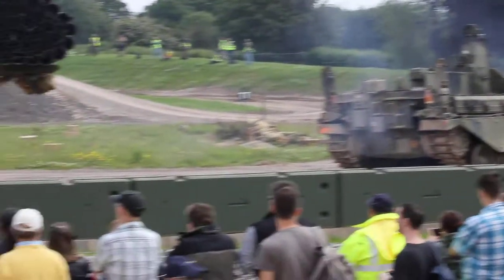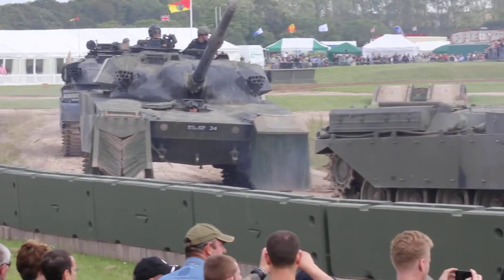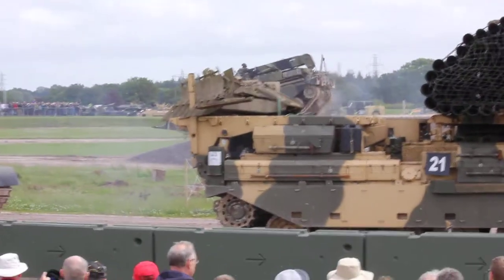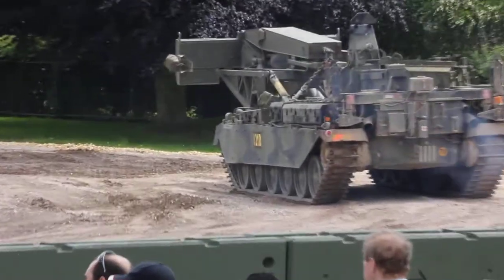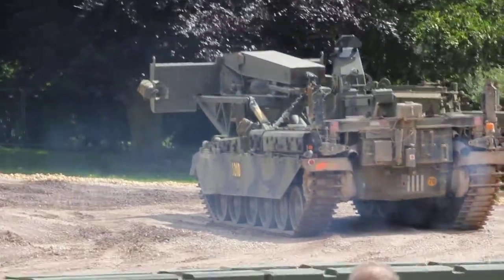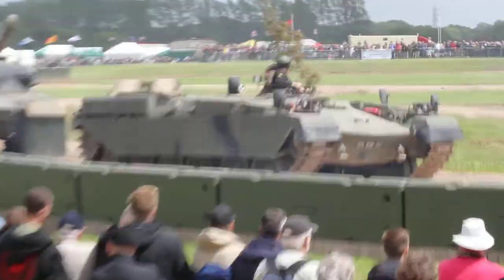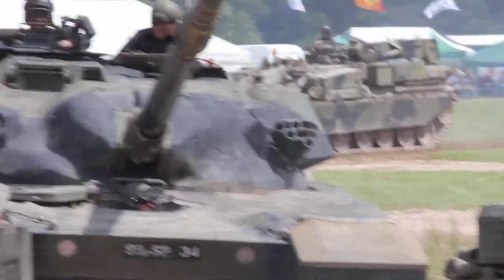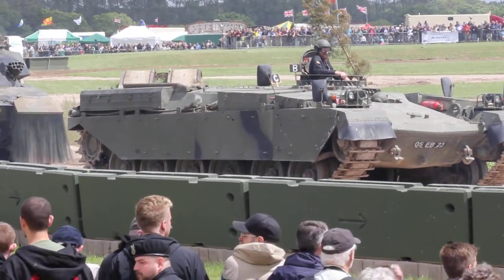Chieftain Variants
Variants of the chieftain tank shown at Tankfest 2012 at Bovington Tank Museum.